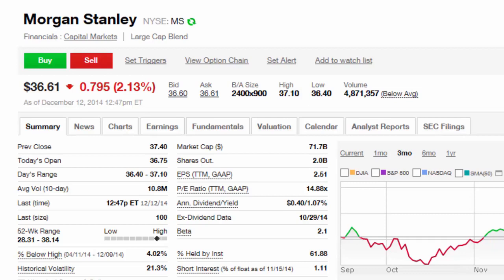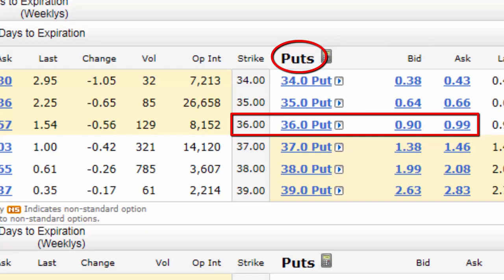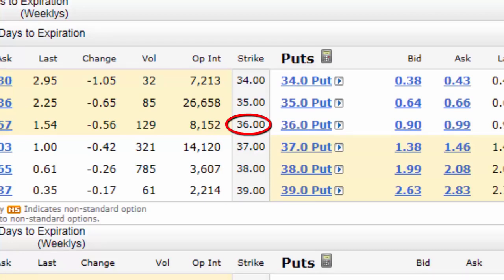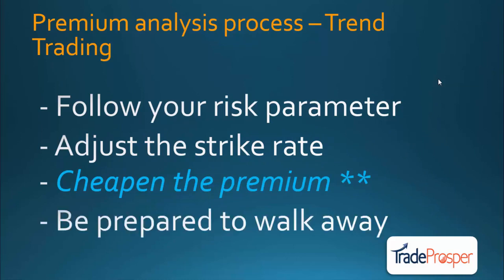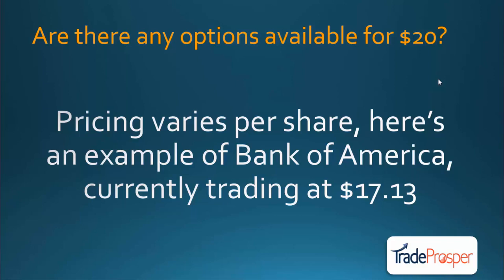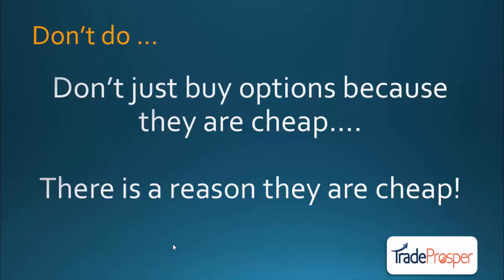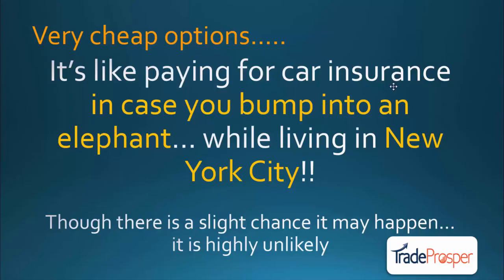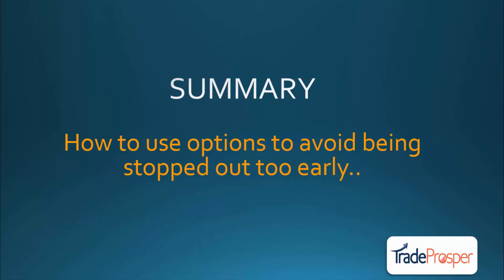Trading From Wall Street to Your Street 003 Which strike to choose